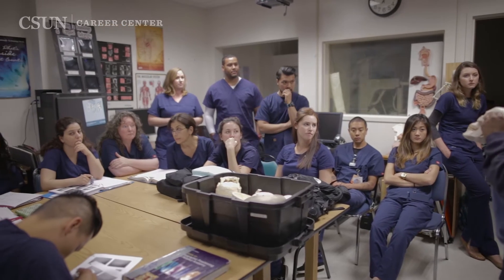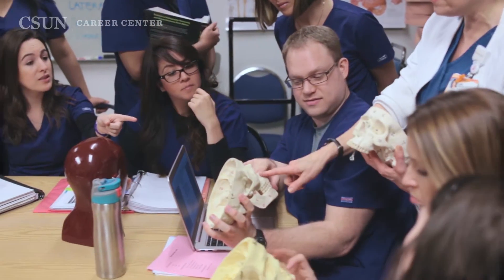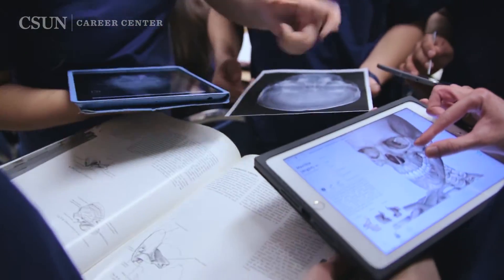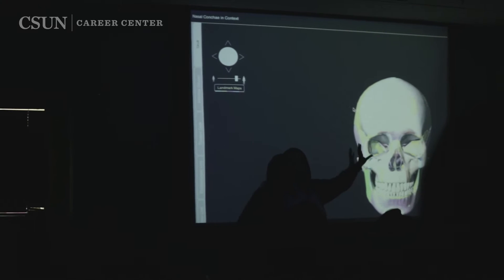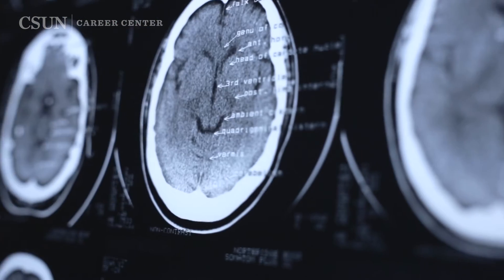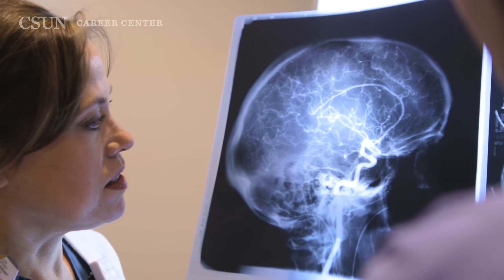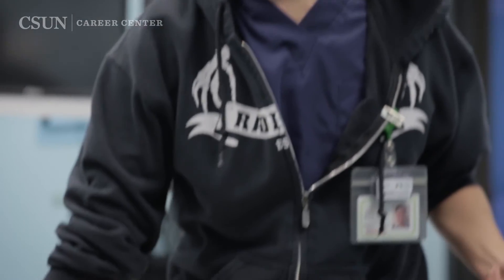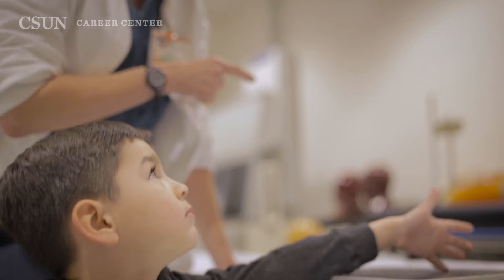CareerLink | Department Insight | Radiologic Sciences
Looking for a cohorted, unique degree that provides help to people of all populations? Anita Slechta, professor and director of the Radiologic Science program, talks about the job potential and prestige associated with medical imaging. Watch to learn more about the degree, and click the links below to learn more.

Filmed by: Alyssa Carter, Connor Heck, Ana Penaranda, Elier Lopez, Terrence Williams, Gordon Greer
Edited by: Terrence Williams
Produced by: Ana M. Penaranda, Jan Potzmann